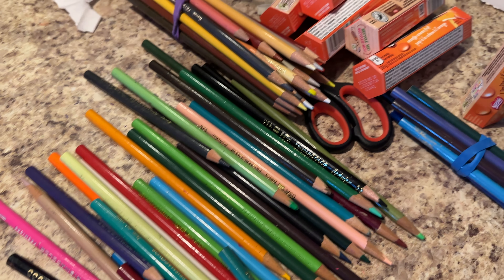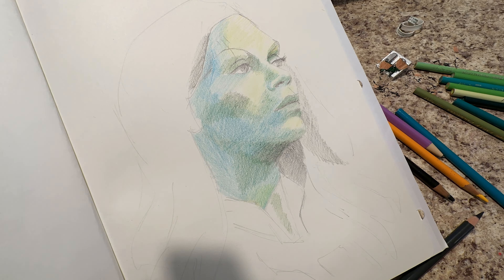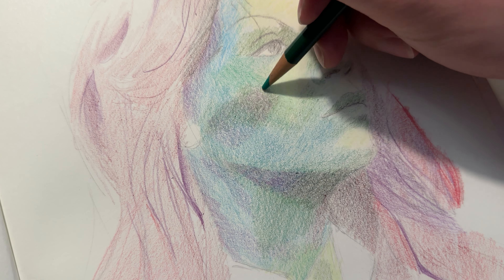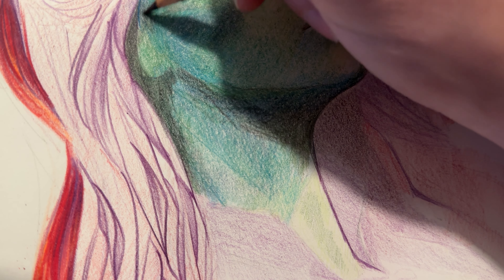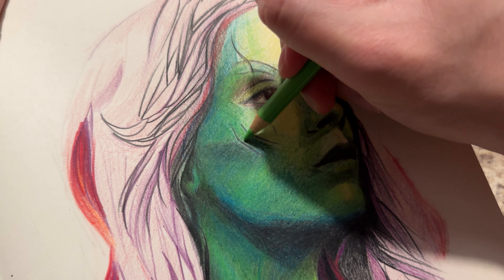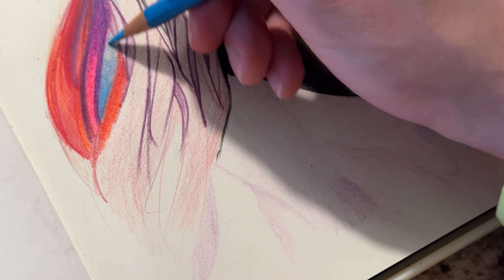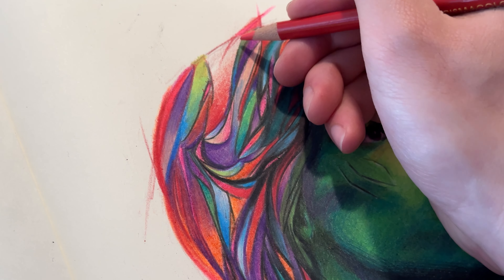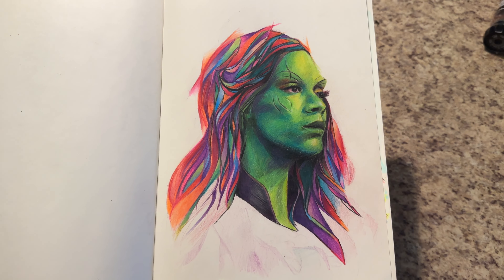The Struggle with My LEAST FAVOURITE Art Material | Gamora Portrait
In this video, I go through the process of creating a portrait of Gamora using my least favourite art material: colored pencils. This video is a bit of a challenge for me because I'm not the best at using colored pencils. But I wanted to share the process and my thoughts on why they don't really fit with my art style.